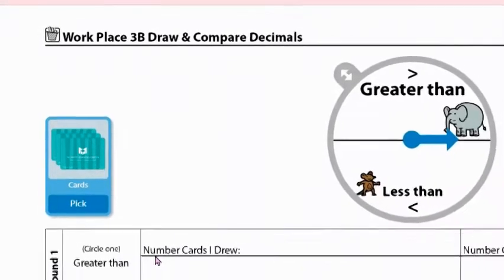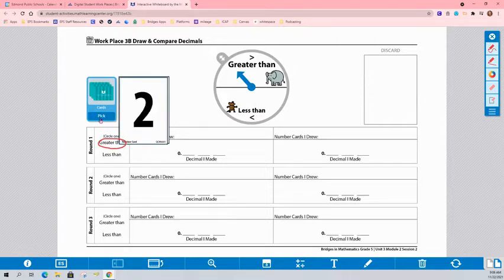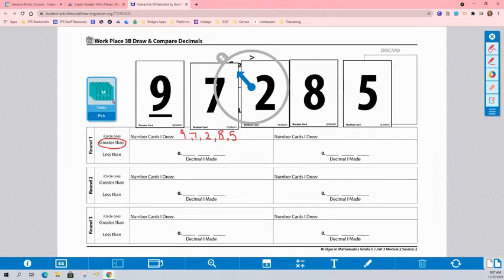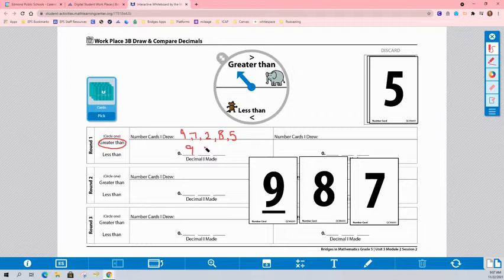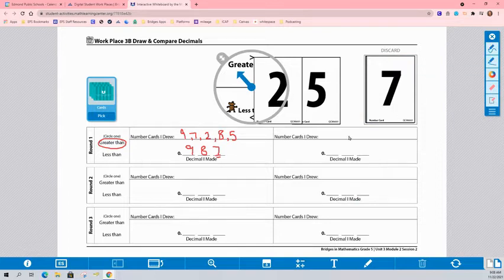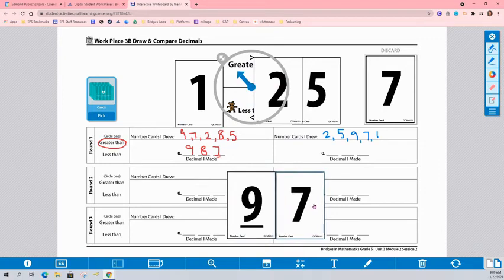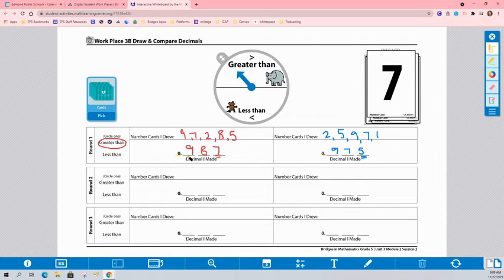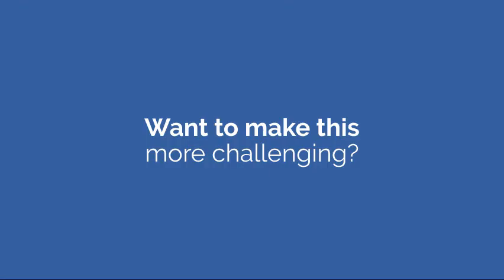Gr 5 WP 3B Draw and Compare Decimals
This video was made by Edmond Public Schools. It uses content from the district-adopted curriculum, Bridges in Mathematics.